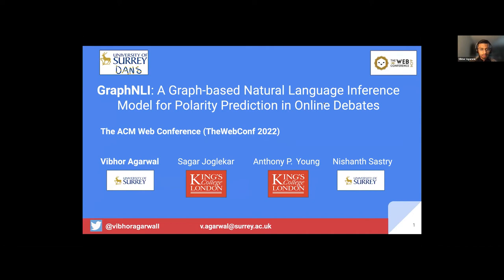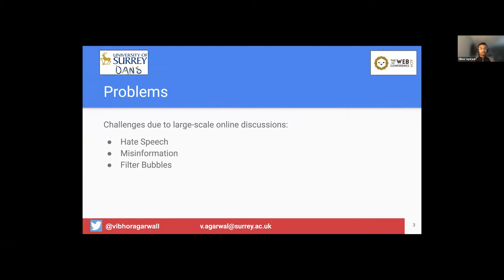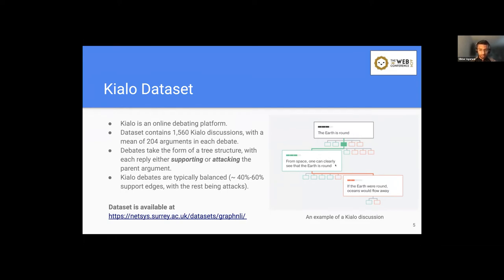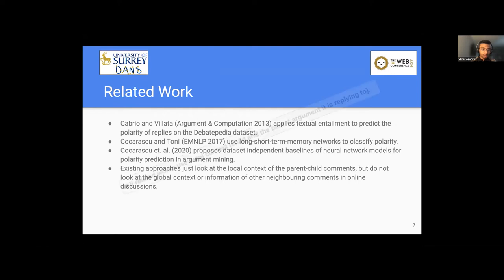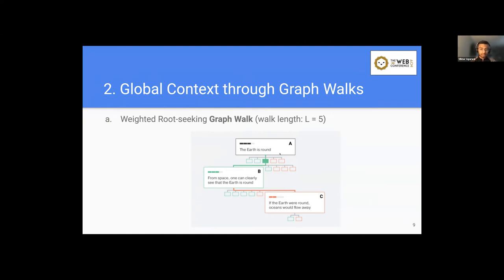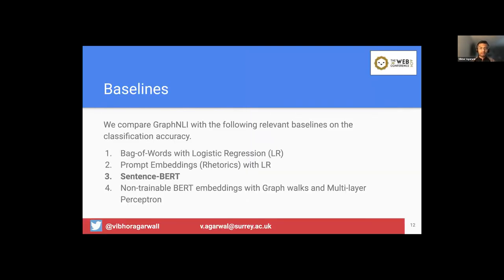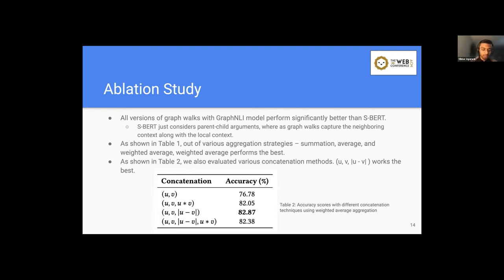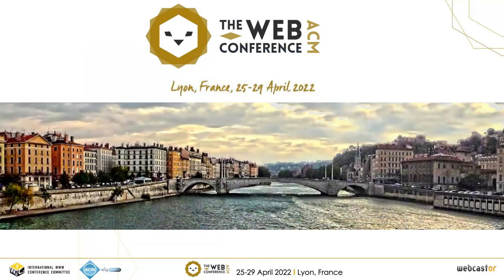GraphNLI: A Graph-based Natural Language Inference Model for Polarity Prediction in Online Debates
Web and Society: Online communities